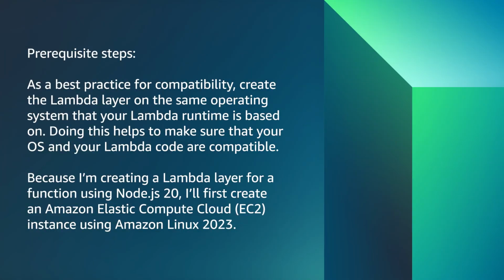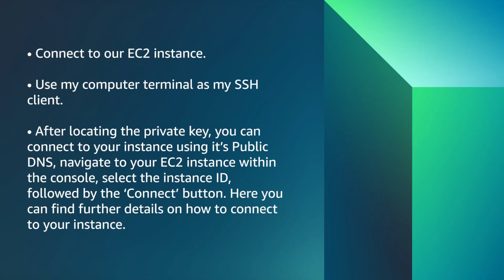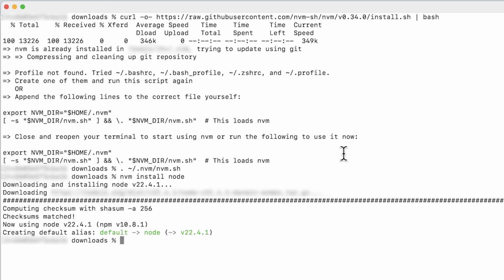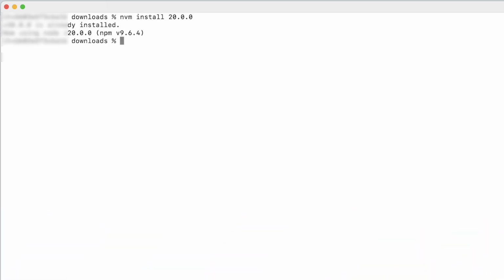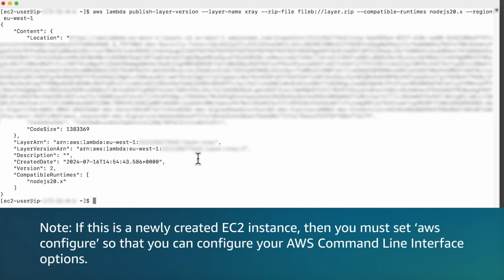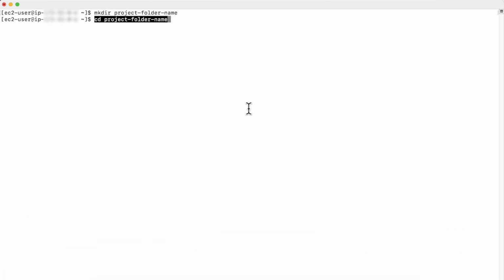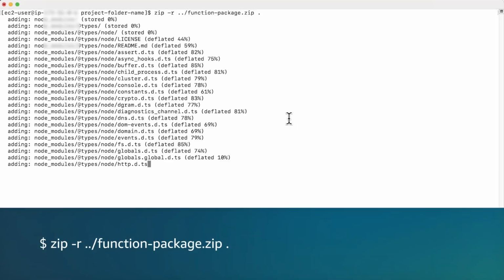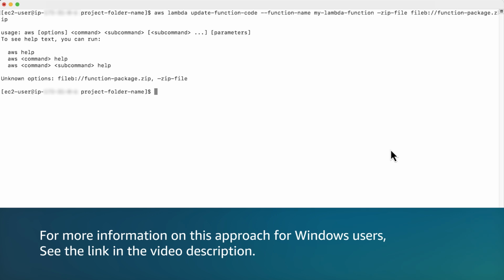How do I fix "Cannot find module" or "Cannot find Package" errors when I run Lambda code in Node.js?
Getting "Cannot find module" or "Cannot find package" errors when you run your Lambda code in Node.js? Jasmine shows you how to fix these errors by packaging the libraries your code needs in a Lambda layer or a deployment package.

0:00 Introduction

0:59 Prerequisite Steps

2:07 nvm install node

3:17 Configure AWS Command Line Interface Options

5:06 Closing

This video is part of the AWS Knowledge Center series: trusted, expert-reviewed answers to common questions across AWS services.

Why AWS?